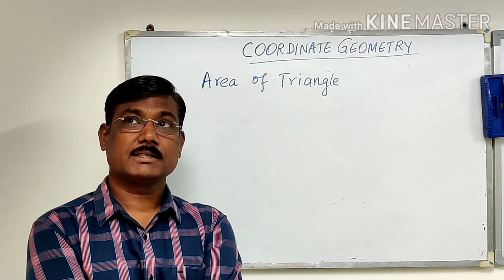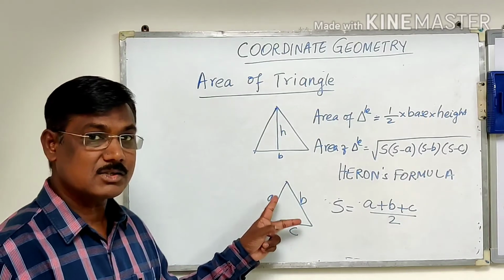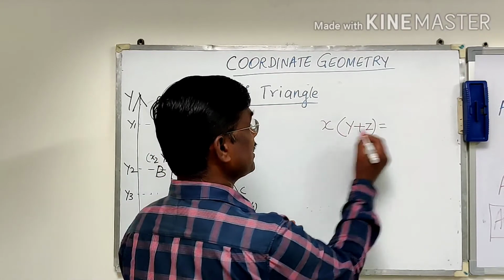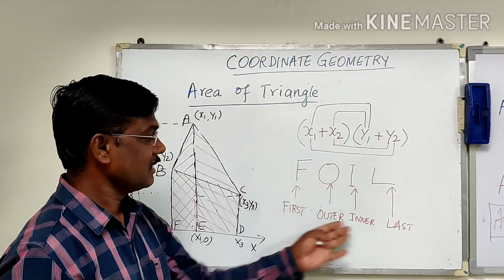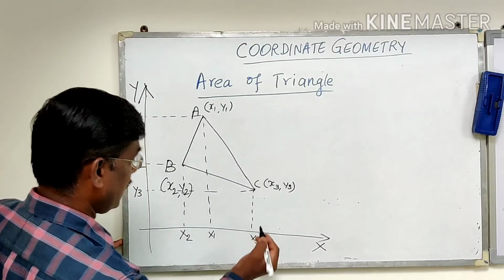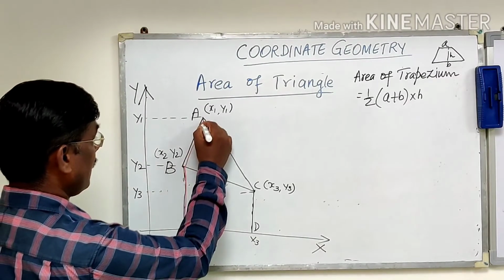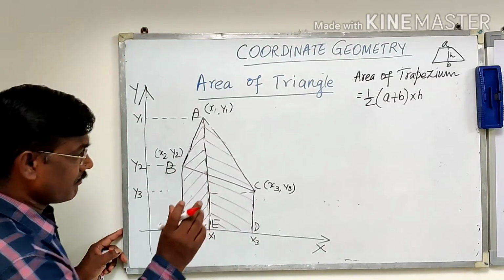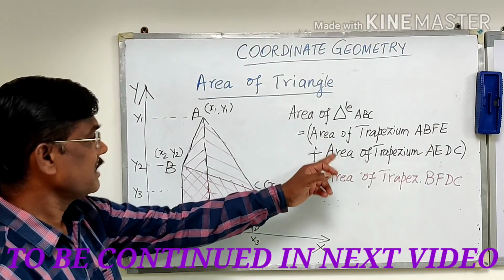Coordinate Geometry - Area of Triangle Concept -1 for Class 10 Samacheer & CBSE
Understanding and strengthening of concepts of area of triangle using coordinates for CBSE and Samacheer class 10.